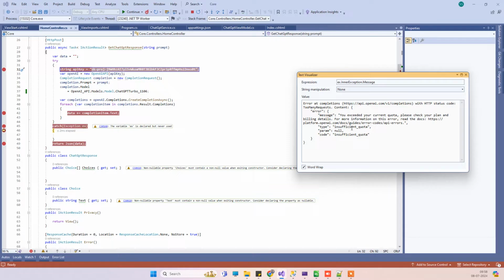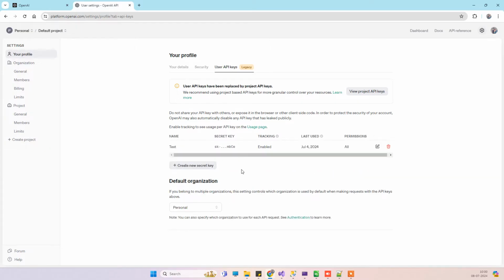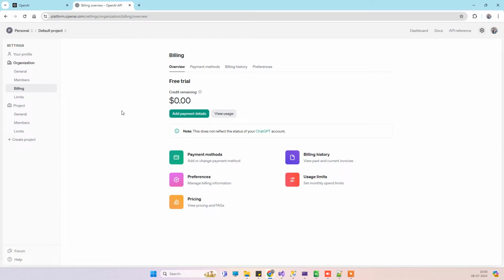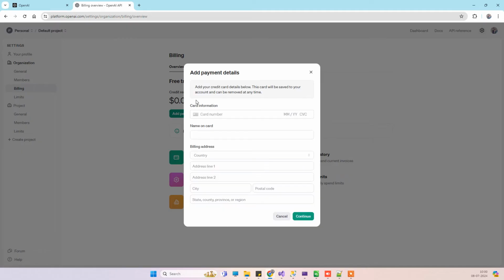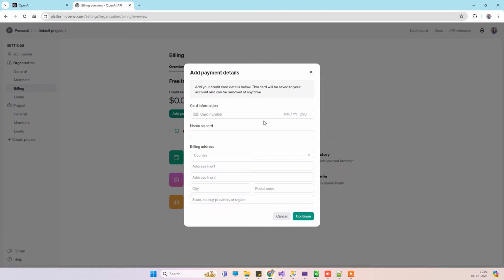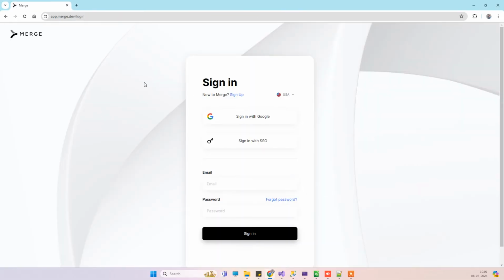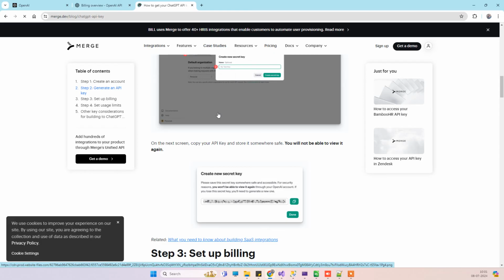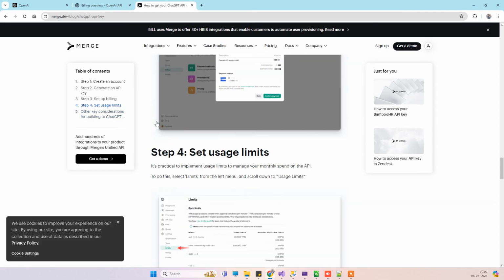How to fix error you exceeded your current quota in chatgpt api | Open AI Api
Hello guys in the video We will see how you can fix error You exceeded your current quota, please check your plan and billing details while using open ai api in your project

Error at completions with HTTP status code: TooManyRequests. Content: {
    "error": {
"message": "You exceeded your current quota, please check your plan and billing details. For more information on this error, read the docs
        "type": "insufficient_quota",
        "param": null,
        "code": "insufficient_quota"

Error at completions
Fix error request quota exceeded in api